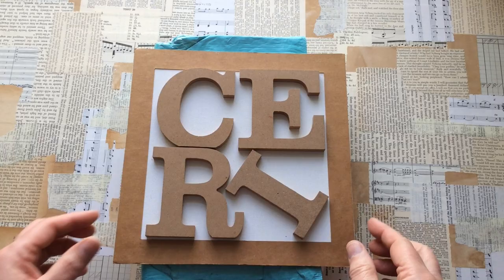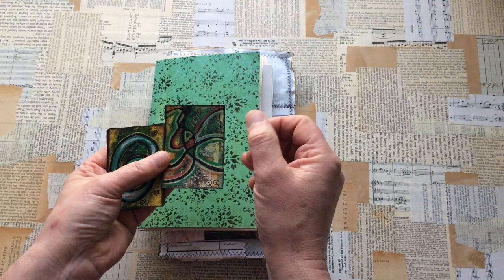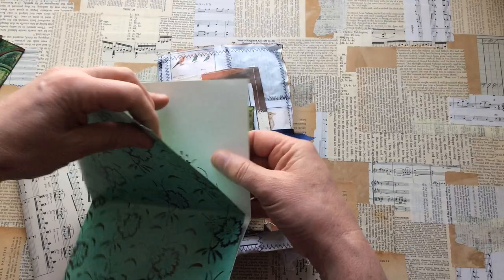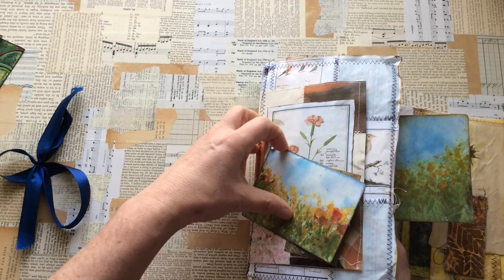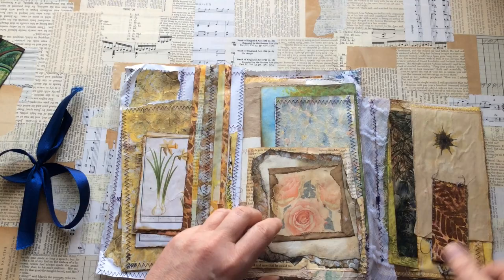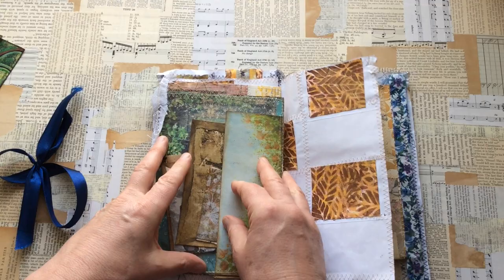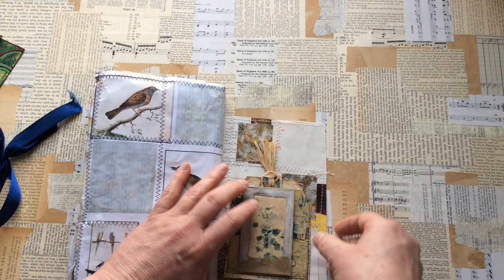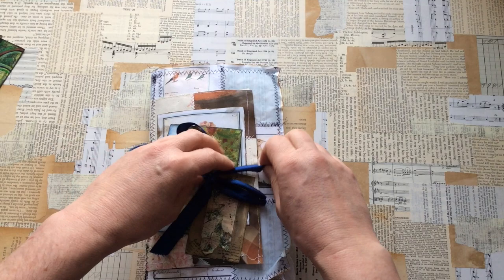Green Artist Trading Card Swap Kirsten, March 2023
This month I did an ATC swap with the lovely Kirsten from Quirky Queens Journals and the package I received was full of wonderful delights. Thank you Kirsten.

Happy Crafting
Ceri